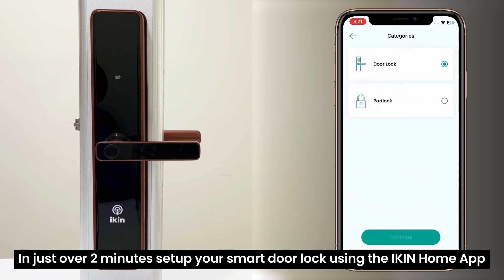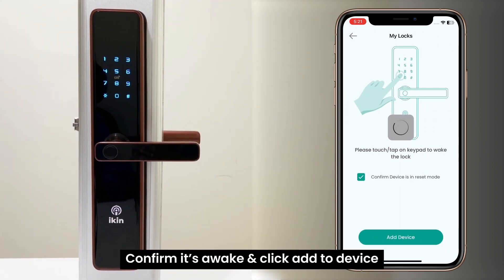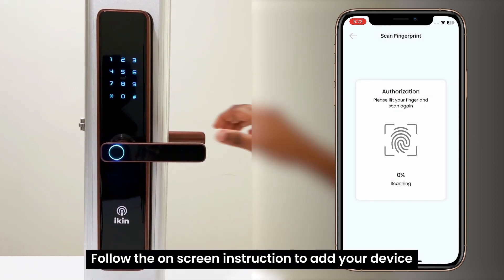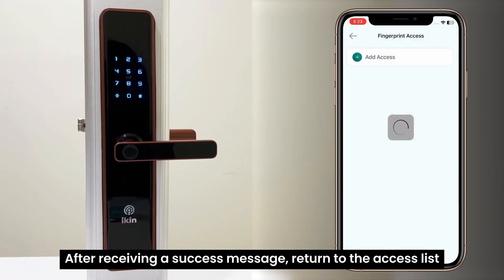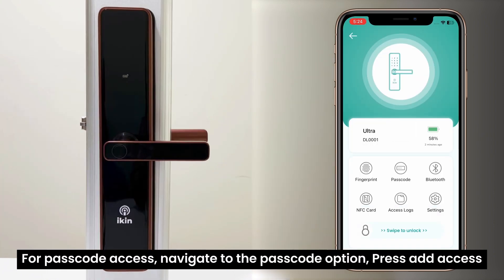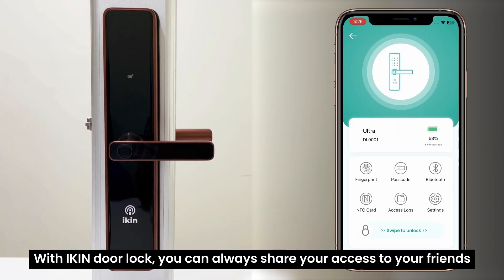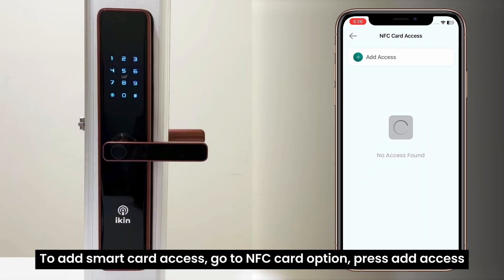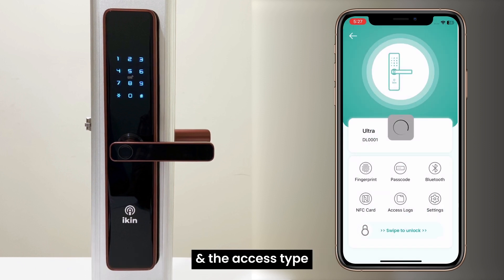Ikin door lock Ultra - Onboarding guide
Ikin door lock Ultra is the smart door lock for your homes, offices and businesses. This video shows how to onboard the Ikin door lock Ultra and start using it.